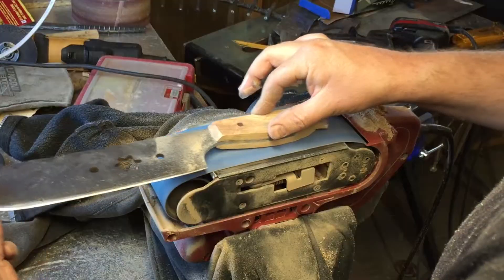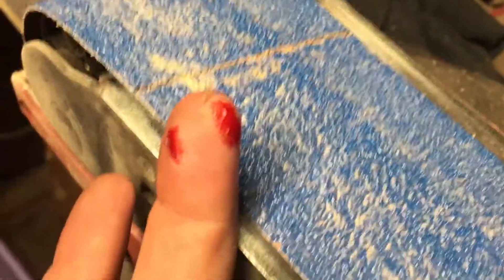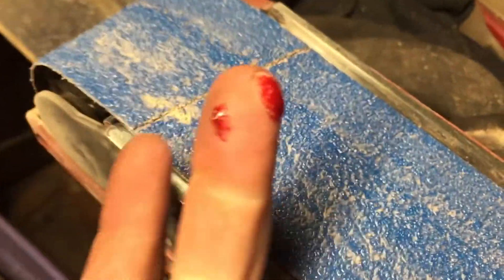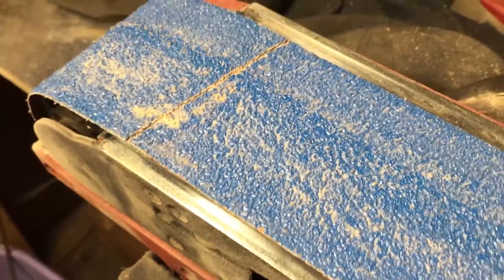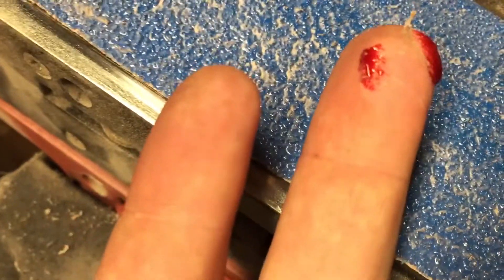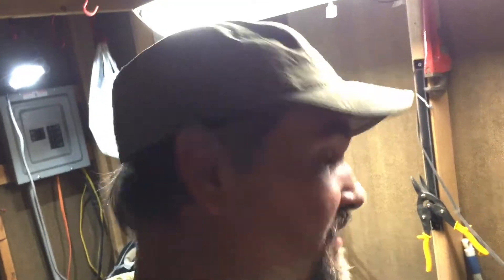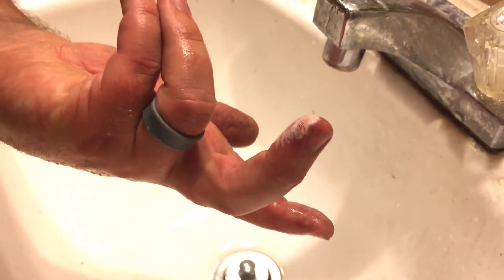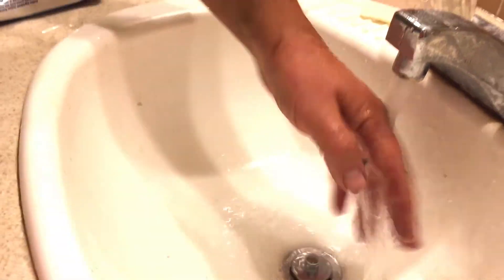How to shred your skin with a belt sander (warning: there will be blood)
Quick video to show the results of my scientific exploration of the effects of 36-grit sanding belts on human skin. Or how I ripped a bunch of skin off my finger by being careless.

Warning: There will be blood in this video. My wound is "pretty" but also gruesome.

If you liked this video, please enjoy some other DIY videos of mine...